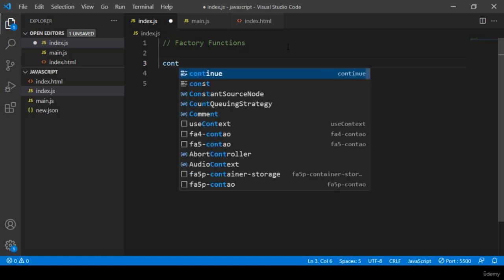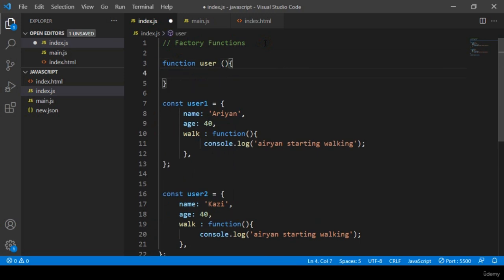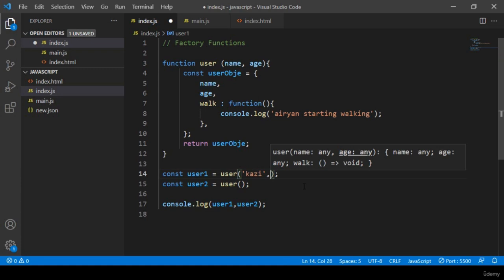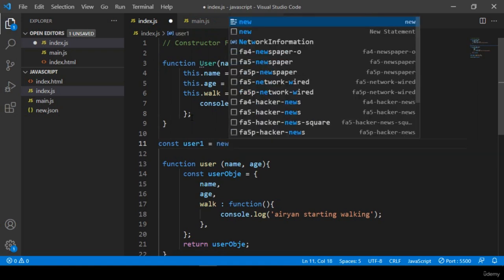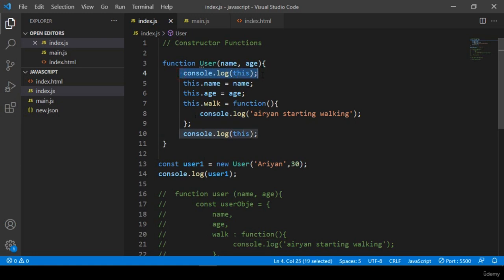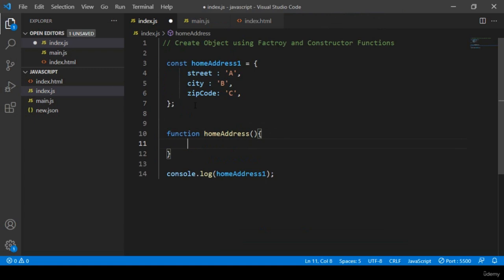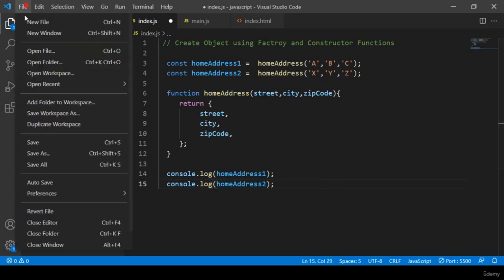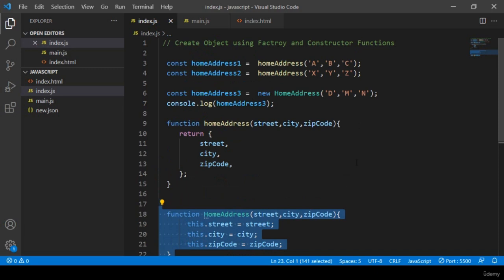Object Oriented JavaScript | JavaScript Operators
Hello, friend.
- Node.js Reactors,
- Express, JS,

In this video you will learn all object oriented javascript

➽ Objects and Properties: In JavaScript, objects are used to model real-world entities and concepts. Properties of objects represent characteristics or attributes.

➽ Methods: Functions associated with an object are called methods. Methods perform actions related to the object.

➽ Constructor Functions: Functions that are used as blueprints to create objects. They initialize object properties and methods.

➽ this Keyword: Refers to the current instance of an object. It is used inside constructor functions and methods to refer to the object being operated on.

➽ Prototypes: JavaScript uses prototypal inheritance. Objects can inherit properties and methods from a prototype object.

➽ Inheritance: The ability of an object to inherit properties and methods from another object. In JavaScript, this is achieved through prototype chaining.

➽ Encapsulation: The bundling of data and methods that operate on the data into a single unit, an object. Encapsulation helps in organizing code and reducing complexity.

➽ Abstraction: The process of simplifying complex systems by modeling classes based on the essential properties and behaviors they share.

➽ Polymorphism: The ability of objects to take on multiple forms. In JavaScript, polymorphism is often achieved through method overriding.

➽ Constructor Prototype Relationship: Objects created from a constructor function have a relationship with the constructor's prototype object. Changes to the prototype affect all instances created from that constructor.

➽ Private and Public Members: JavaScript does not have native support for private and public members. Developers use conventions and patterns to emulate privacy.

➽ Object Composition: Combining multiple objects to create a new object with a combination of their properties and methods.

➽ Factory Functions: Functions that create and return objects without the use of a constructor. They encapsulate the object creation process.

➽ Class Syntax (ES6+): Introduced in ECMAScript 2015 (ES6), class syntax provides a more familiar and syntactically cleaner way to define constructor functions and create objects.

➽ Static Methods (ES6+): Methods that are defined on the class itself rather than on the prototype. They are called on the class, not on instances.

➽ Getter and Setter Methods (ES5+): Methods used to get and set the values of an object's properties. They provide control over access to the properties.